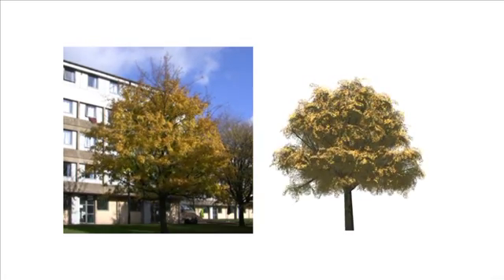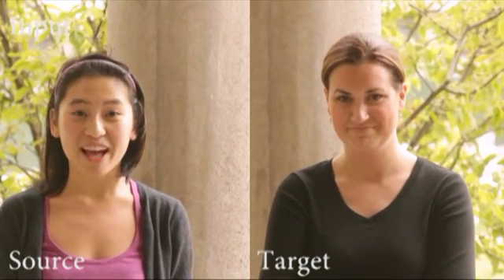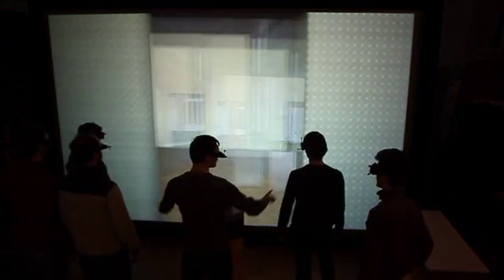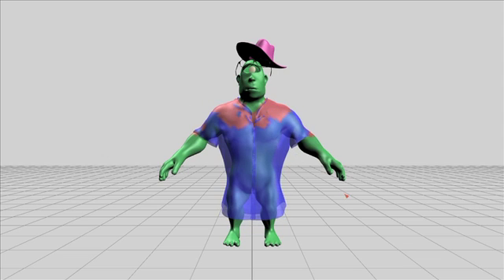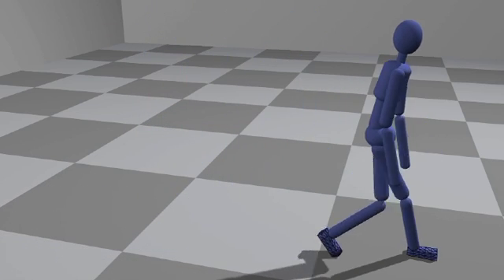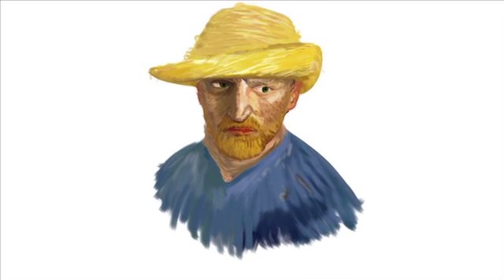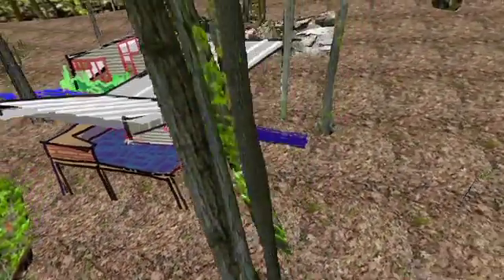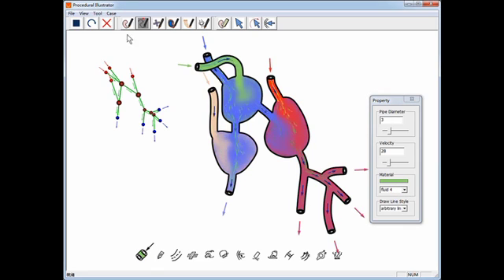SIGGRAPH Asia 2011 : Technical Papers Trailer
The official trailer for the SIGGRAPH Asia 2011 Technical Papers Program. This year's conference is being held in Hong Kong, China from December 12 to December 15, 2011.